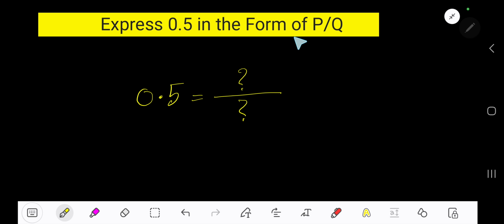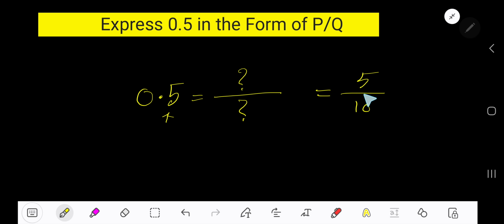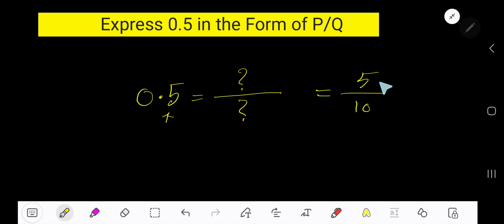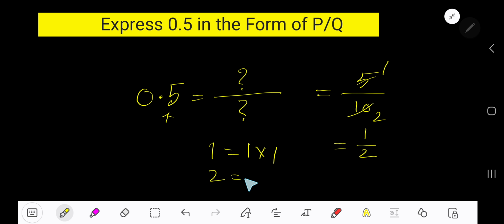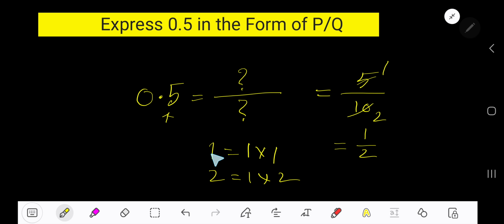Express 0.5 in the Form of P/Q|Convert 0.5 into a Fraction|Math Made Easy for Beginners in the USA .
How to Convert 0.5 into a Fraction | Math Made Easy for Beginners in the USA

Unlock the mystery behind converting decimals into fractions! In this detailed math tutorial, we’ll show you how to express 0.5 in the form of P/Q (fraction form)—perfect for students, parents, and anyone brushing up on basic math. This video is made especially for the USA audience and uses real-life examples to make learning fun and easy.

✅ What You’ll Learn:

The step-by-step process to convert 0.5 to a fraction

Understand what P/Q means

Why 0.5 = 1/2

Tips to simplify any decimal into a fraction

Whether you're homeschooling, preparing for a test, or helping your child with homework, this is the go-to math tutorial for you!

🧠 Boost your academic skills and understanding—start learning today!